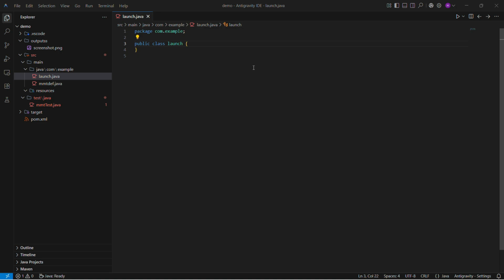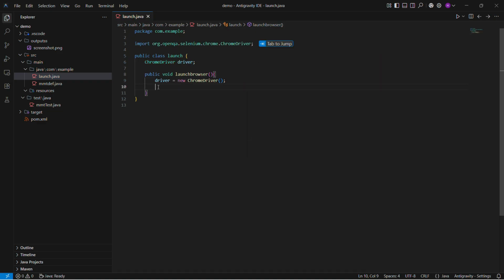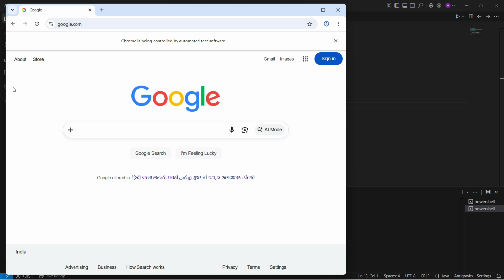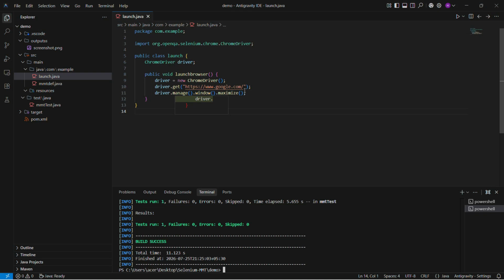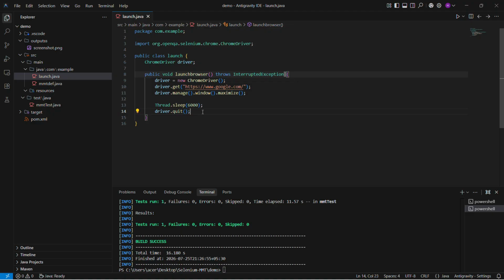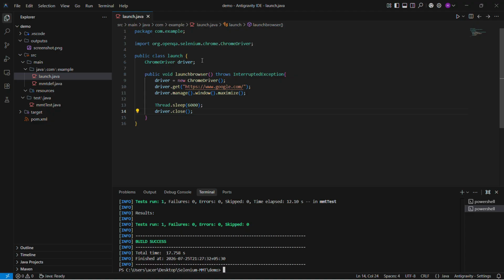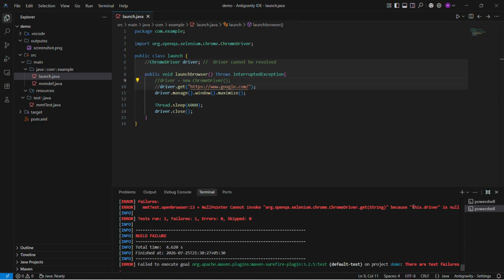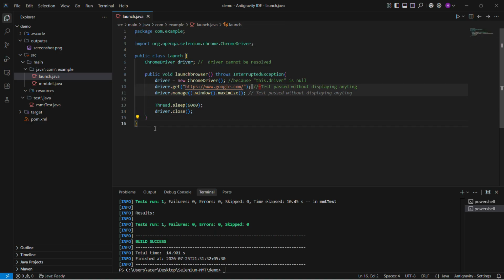Selenium Series #1 | Launch Your First Browser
Starting with Selenium?

This is the first video of the Selenium series where we'll learn how to launch a browser using Java. We'll cover the basic setup, understand WebDriver, and write our first automation script from scratch.

If you're looking to learn Selenium conceptually, not just memorize code, you've come to the right place.

Stay curious, keep looking beyond the obvious!